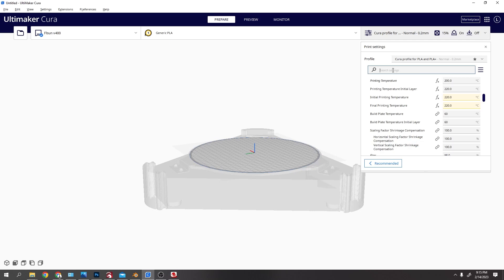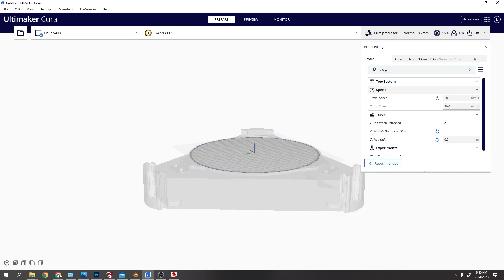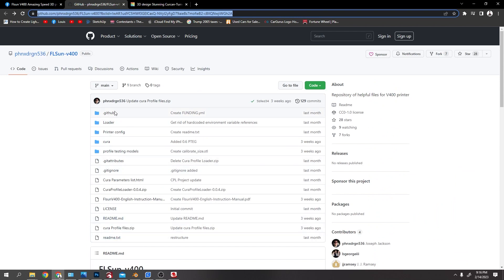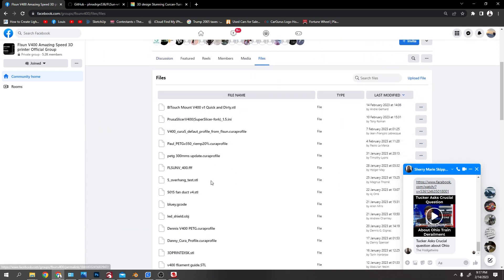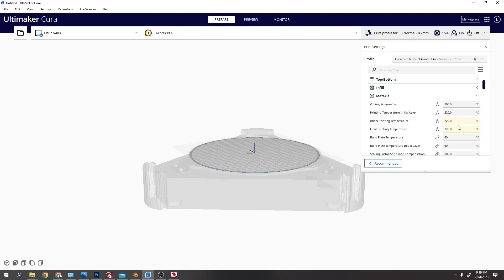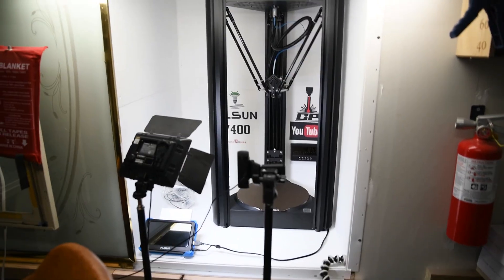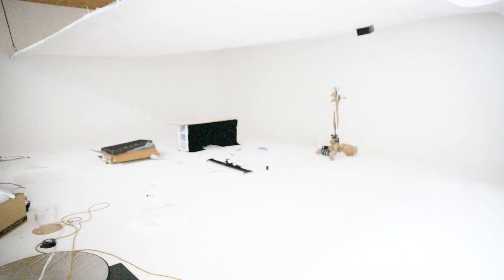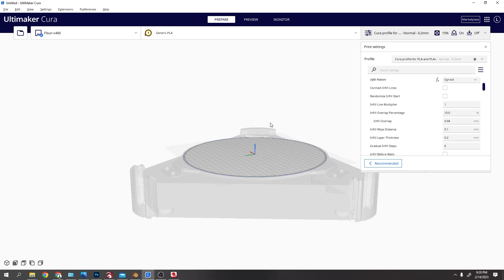FLSUN V400 ELIMINATE NOZZLE SCRAPING WITH THESE SIMPLE CURA SETTINGS & ROOM UPDATE.